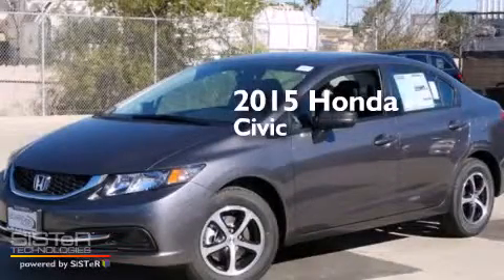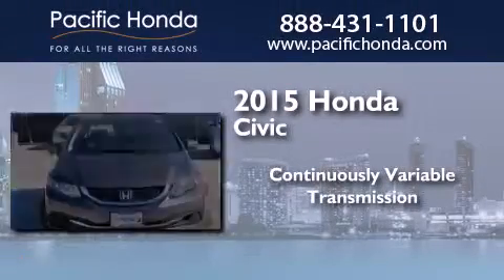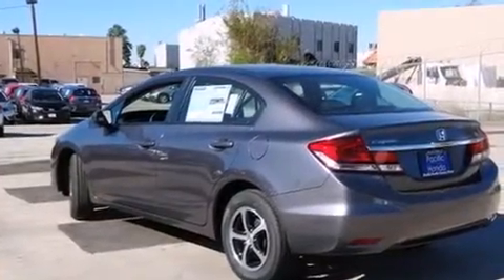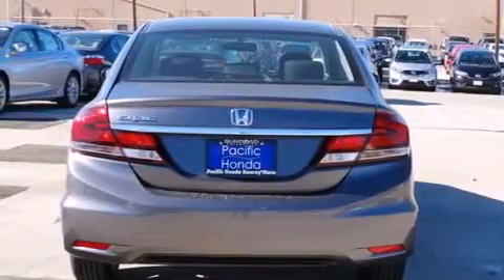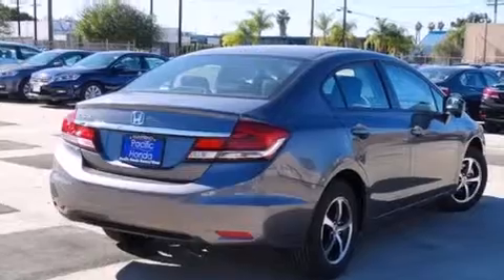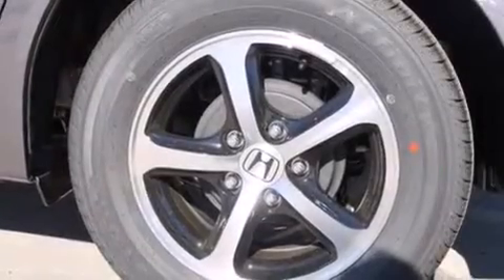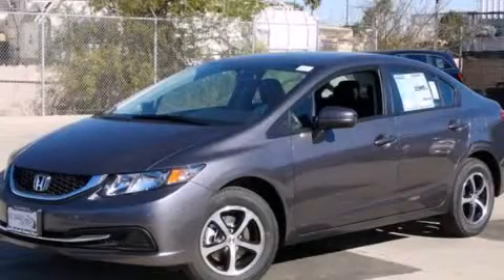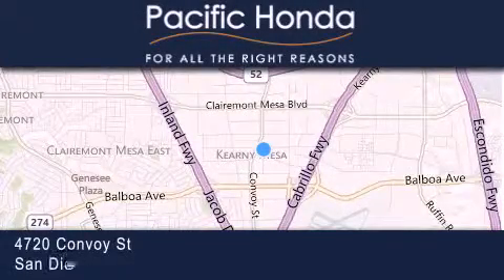2015 Honda Civic San Diego CA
We have been honored to serve the San Diego CA area , we promise that your experience at our dealership will exceed your expectations ! Year : 2015 Make : Honda Model : Civic Engine : 1.8L 4 cyls Trans . : CVT (Continuously Variable) Exterior : Modern Steel Metallic Miles : 11 Interior : Black Stock : 150763 Pacific Honda 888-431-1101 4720 Convoy Street San Diego , CA 92111